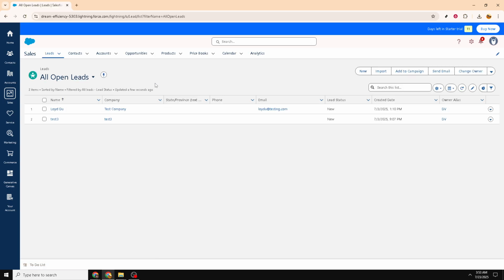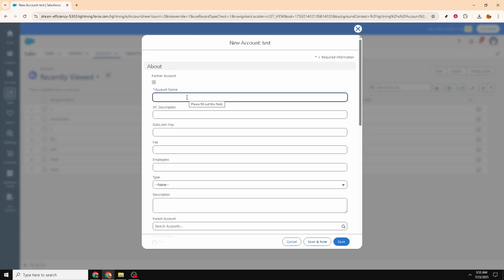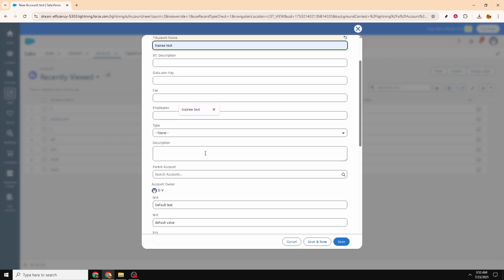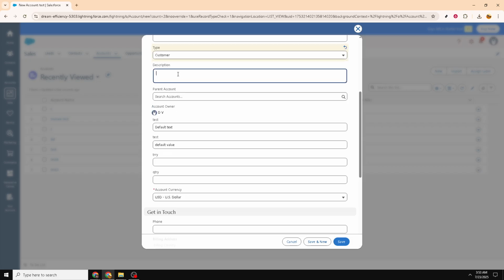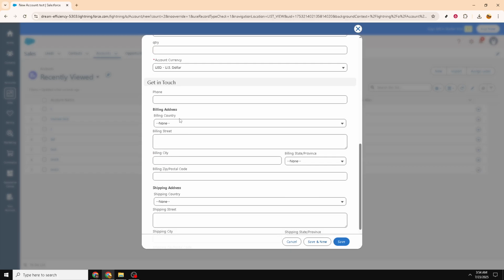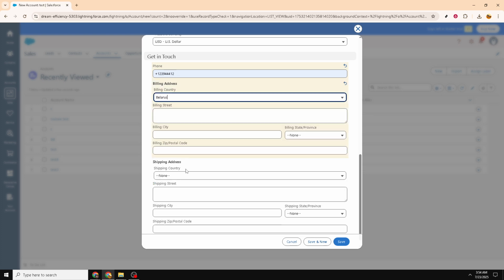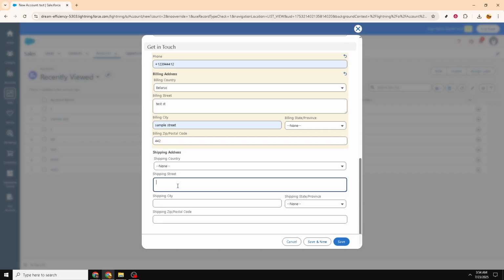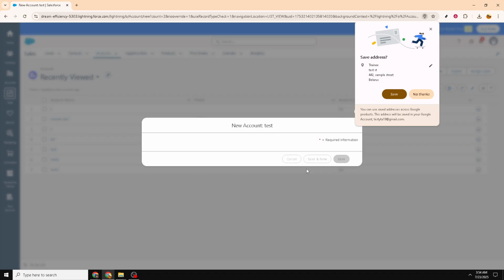Salesforce - How to create a new Account ( 2025 guide )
Salesforce - How to create a new Account